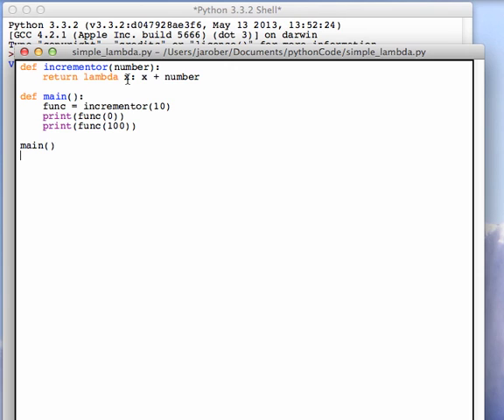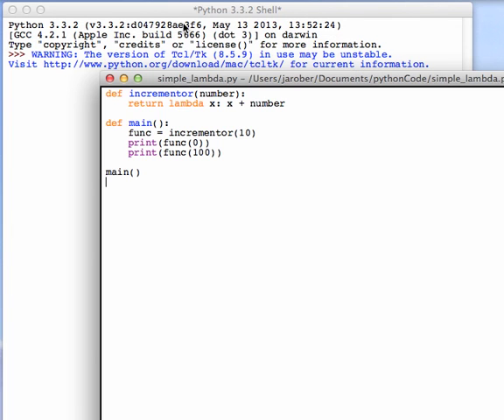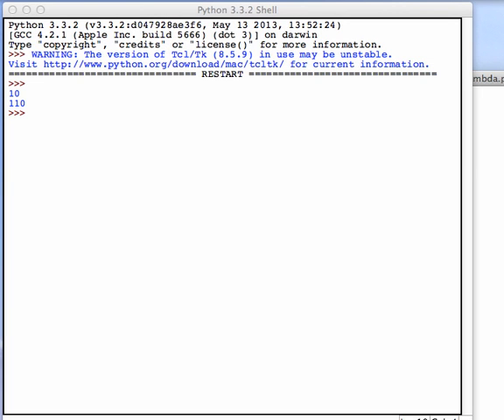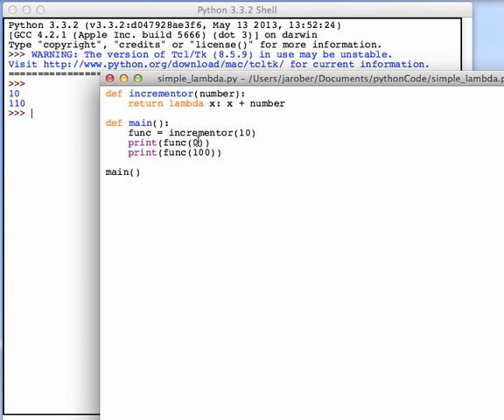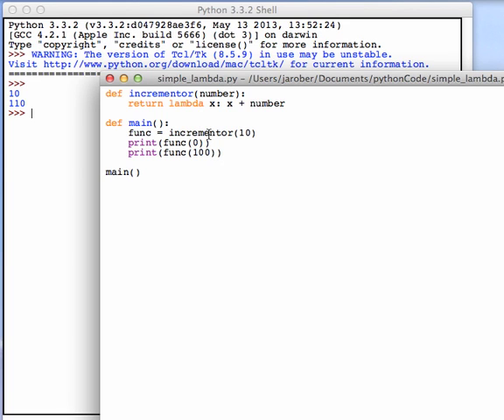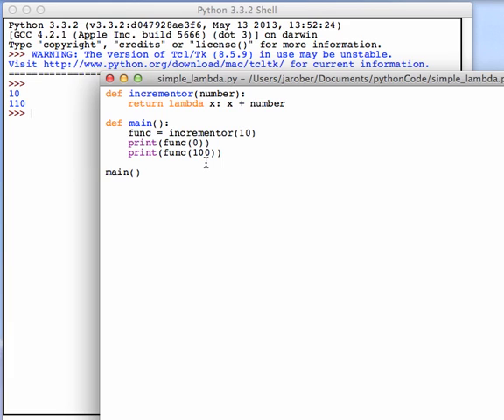PY 4U 31: Lambda Functions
Python includes support for lambda functions, although they are limited to single expressions.  Today we'll look at a simple example